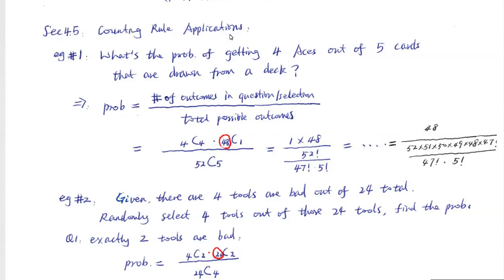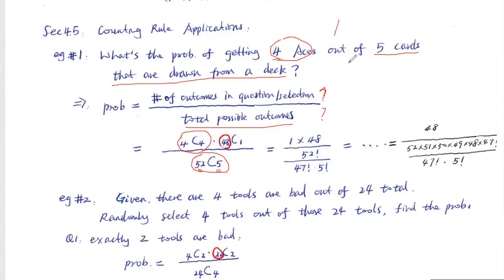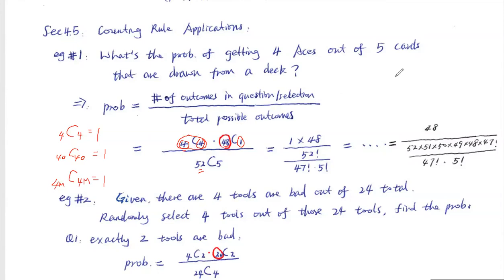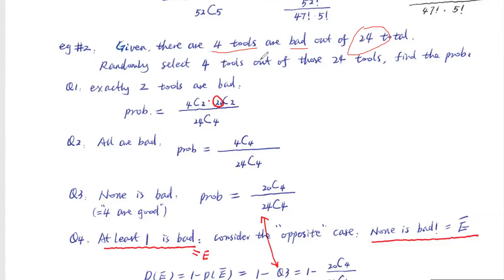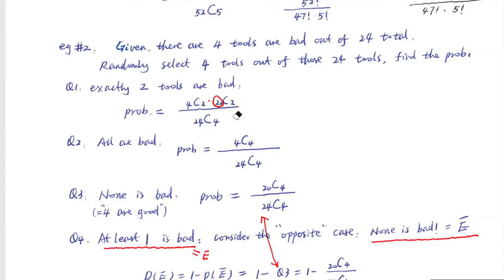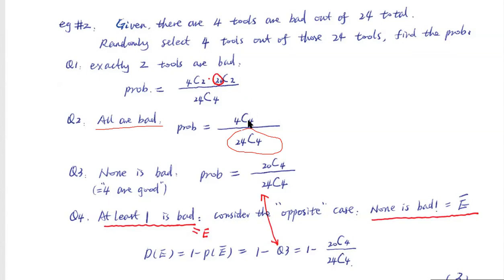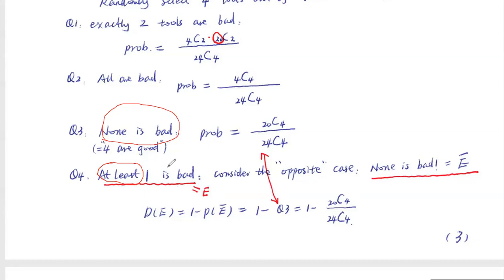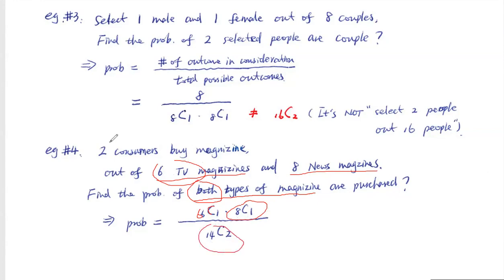Lecture 4 5 application permutation combination